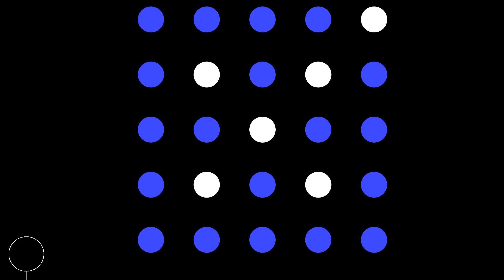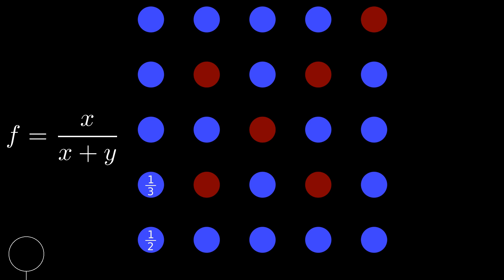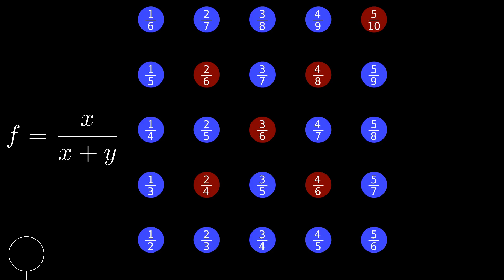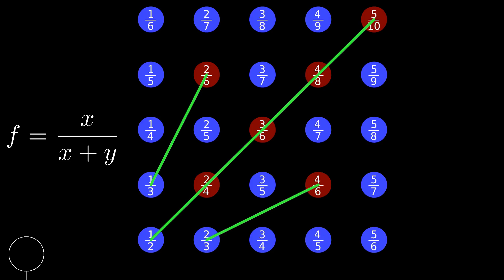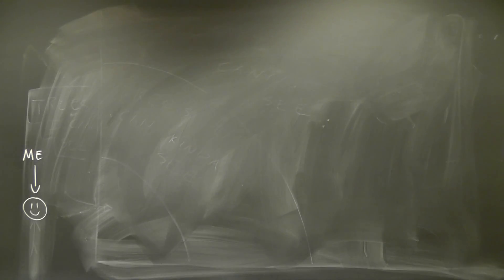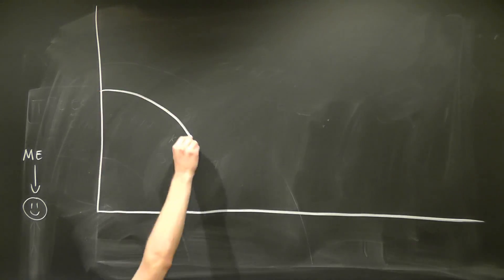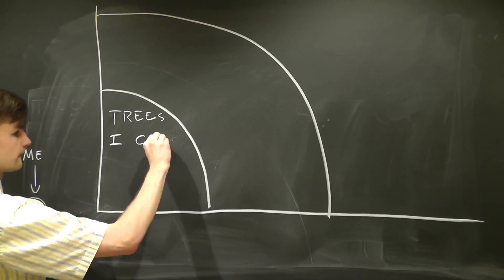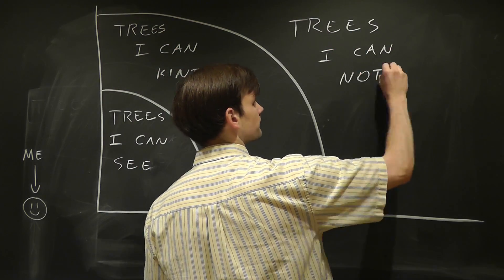Euclid's Amazing Orchard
Guys, this is amazing! Let me know if you agree in the comment section!

Seriously, though. Euclid's Orchard somehow snuck up on me while browsing wikipedia and I fell in love with the concept! I hope you can see why.

(sorry it's so messy)